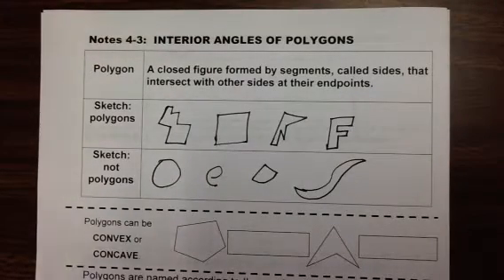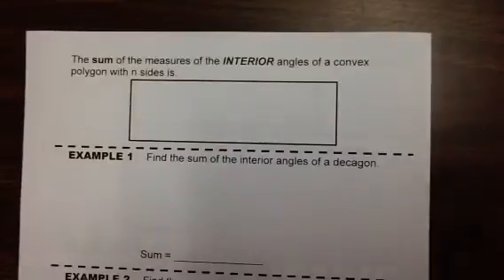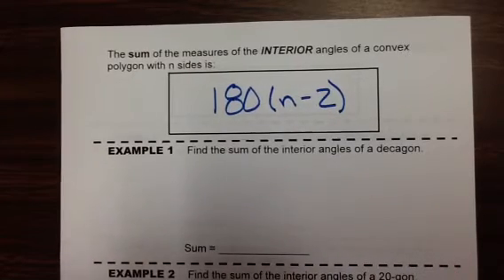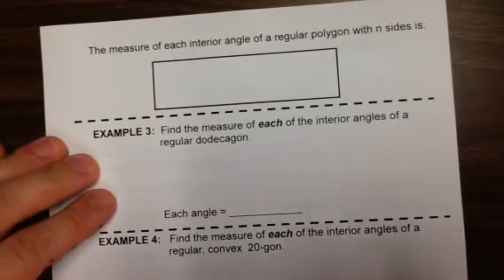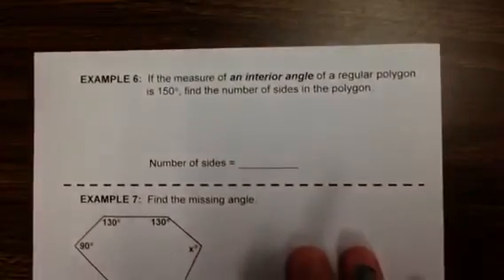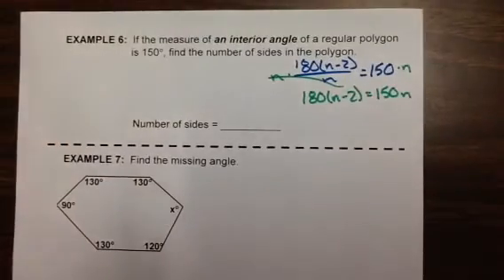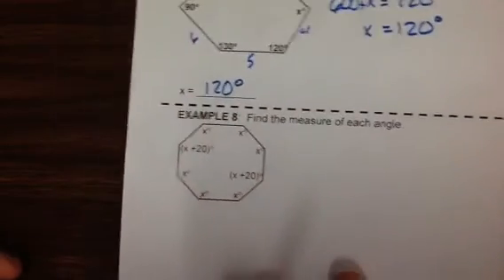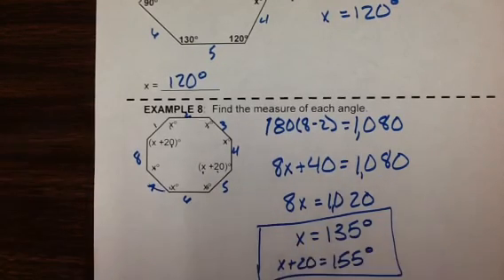Notes 4-3 Interior Angles of a Polygon